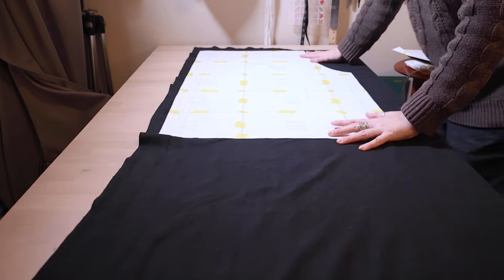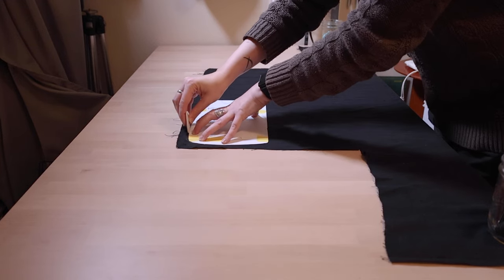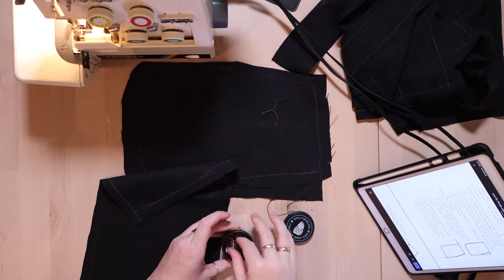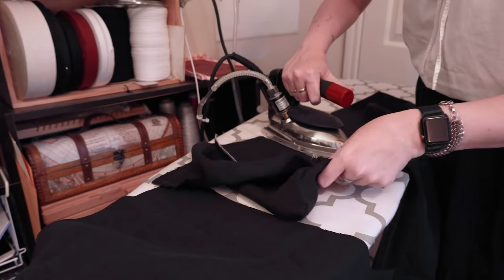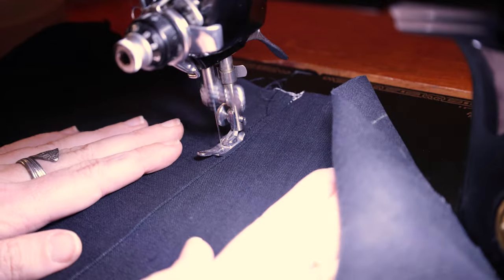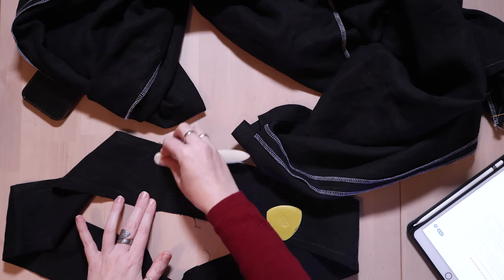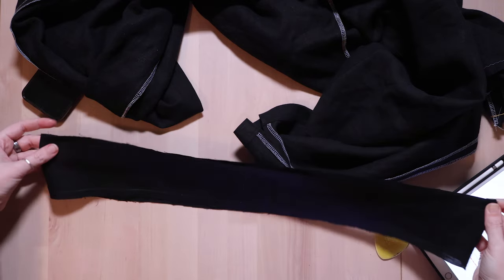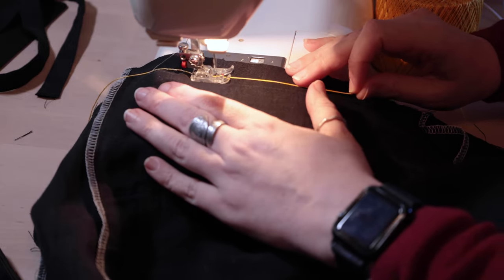New Pants for Camping Pirates!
IN WHICH our intrepid recreatrix uses Gulf War as an excuse to make a pair of Ora Lin's Pirate Pants. Because camping and pirating are totally the same thing: a whole bunch of under-washed people in close proximity, with moderate to severe manual labor and questionable weather.

Frog tape
Hem gauge

**Mailing Address**
Opus Elenae
c/o Courtney

Like a Glimmering Treasure by Isobelle Walton
When Will We Go To Sea by Emanuel Wilde
Ghost Hunt by Sixteen Wheelers
Celtic Dream by Trabant
Broad Horizons by Francis Wells
Across the Waves by Bonnie Grace